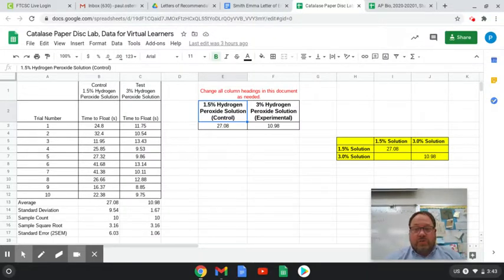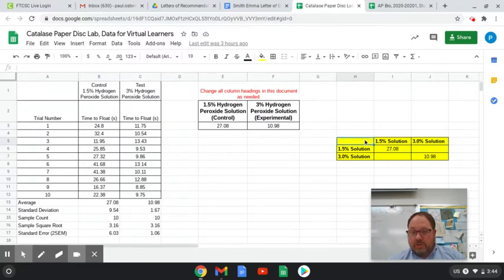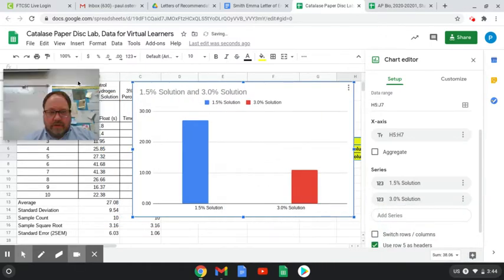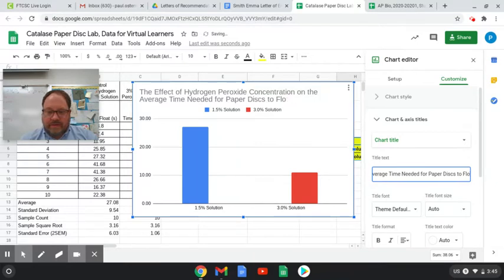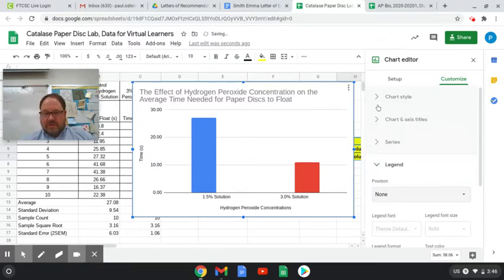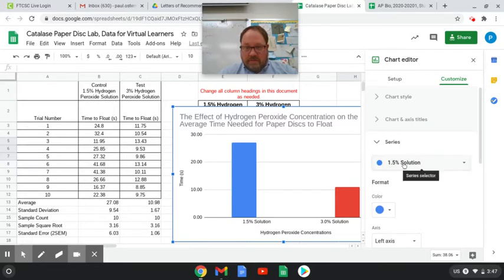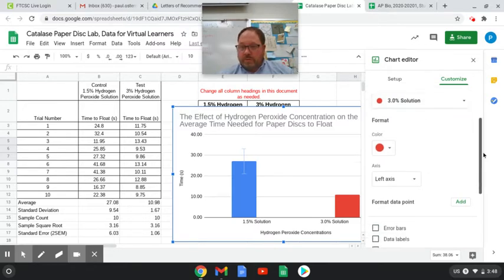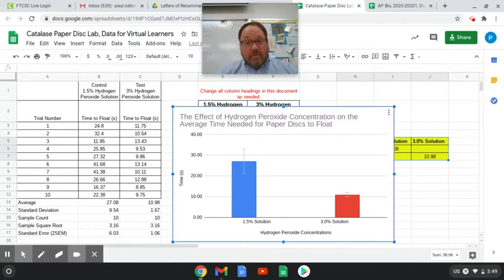How to Add Error Bars in Google Sheets for the Enzyme Catalysis Lab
This video shorts a workaround for adding error bars to means calculated in Google Sheets.